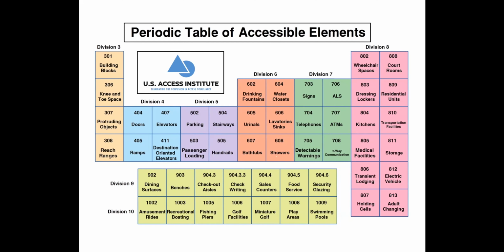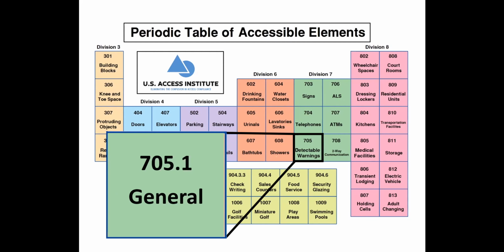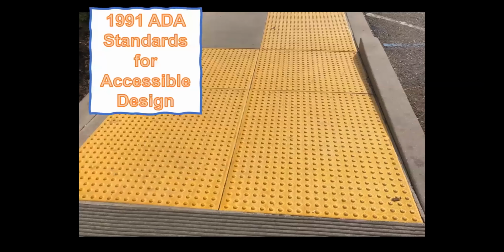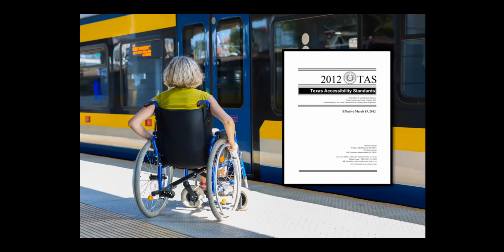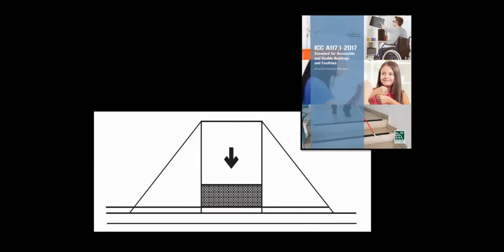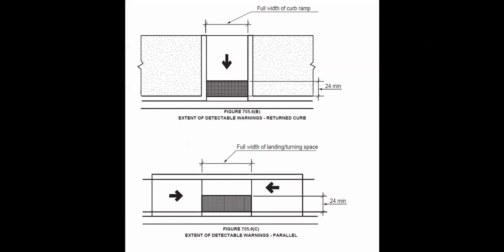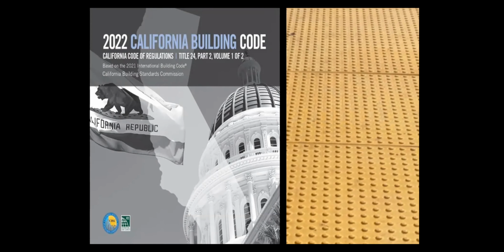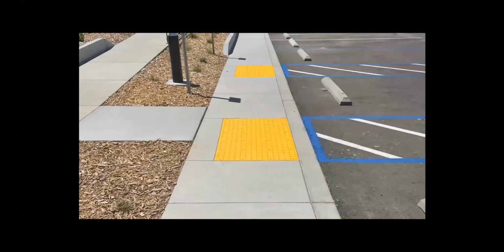Depths of Detectable Warnings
In this video we look at what Accessibility Standards have to say about detectable warnings and when they are required. We will start with the 2010 ADA Standards for Accessible design and then compare several other accessibility standards.